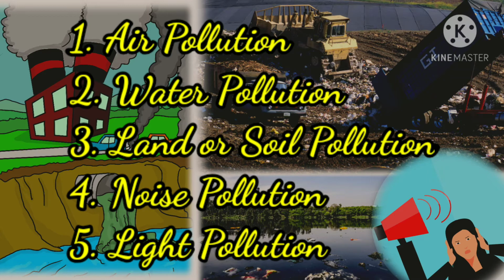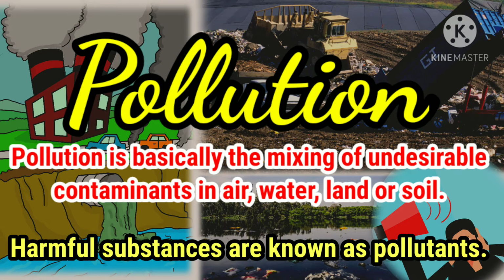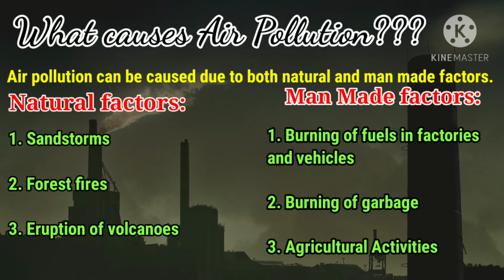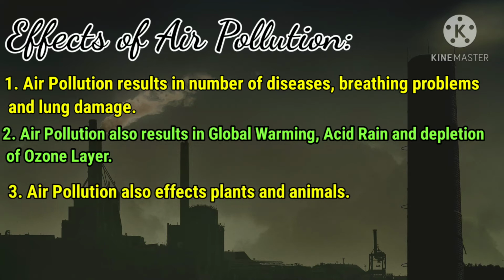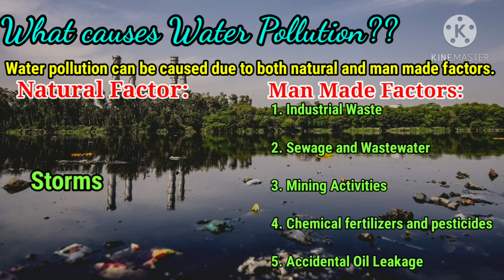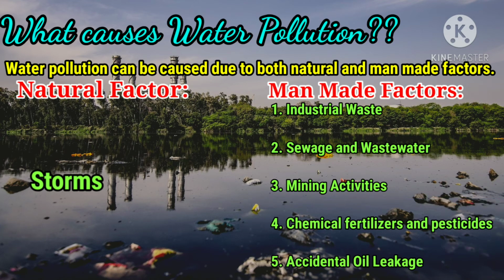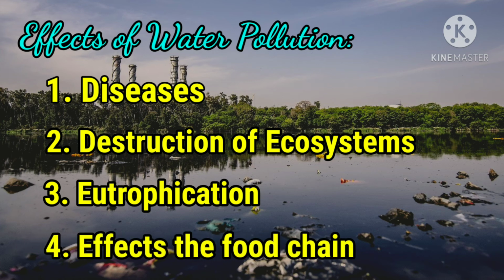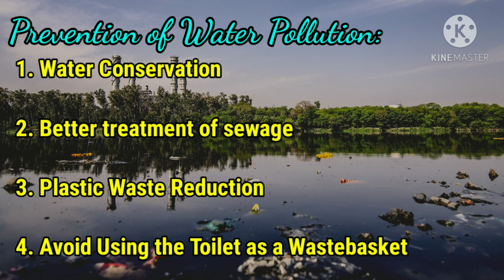Environmental Pollution | 14 January 2021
Hello Everyone!
In this video, I've explained the Chapter 8 .
This is part 1 of this chapter.

Playlist of S.st.